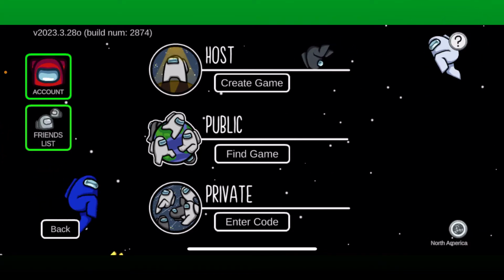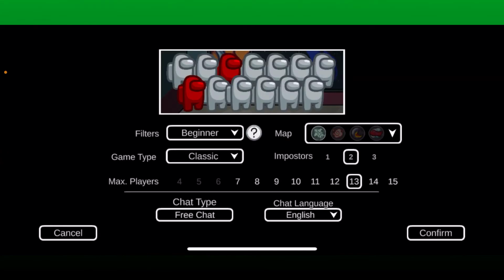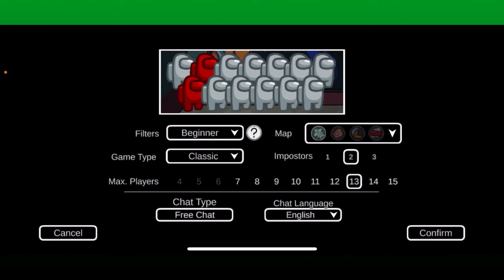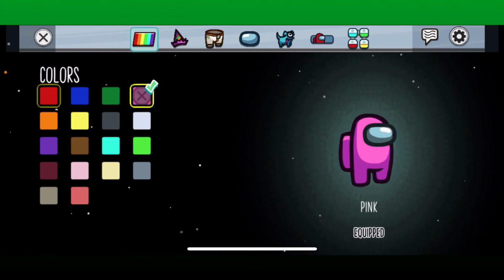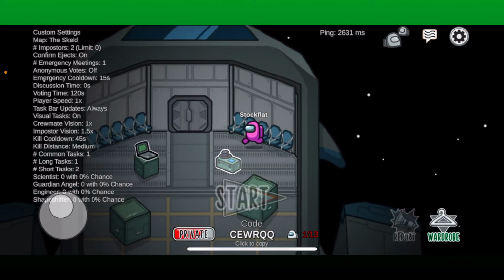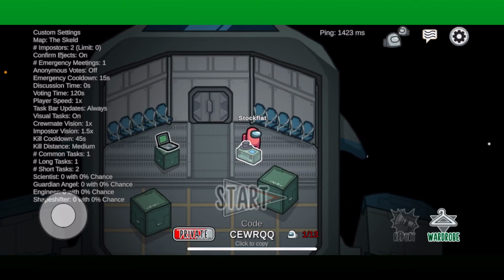How to Be an Imposter in Among Us 2023?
Want to learn how to be an imposter in Among Us? In this video, we'll go over tips and tricks for successfully playing as the imposter in the popular multiplayer game. Learn how to blend in with the crew, use vents to your advantage, and more. Whether you're new to the game or looking to improve your imposter skills, this video has you covered.